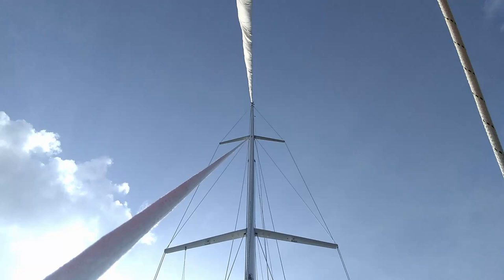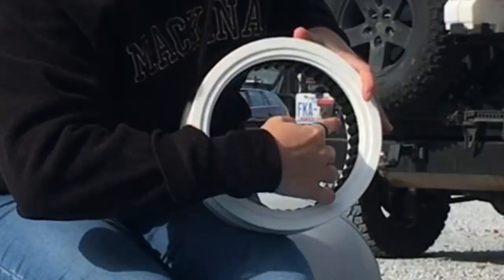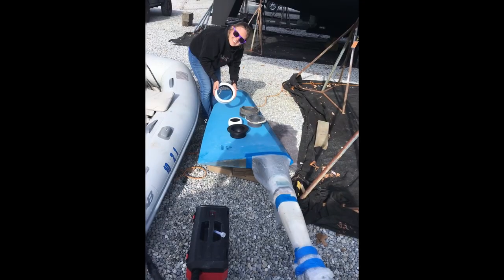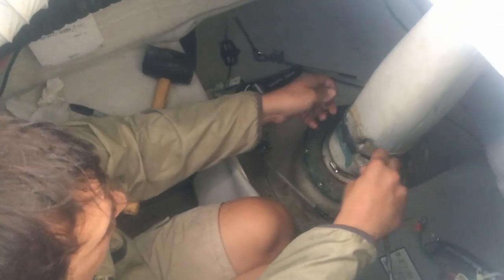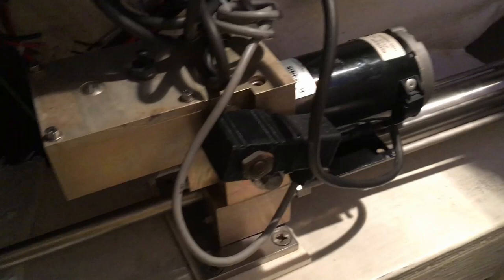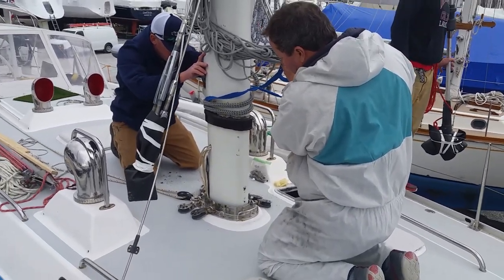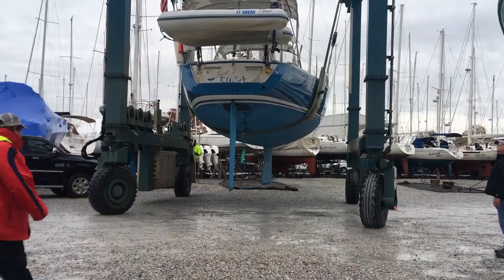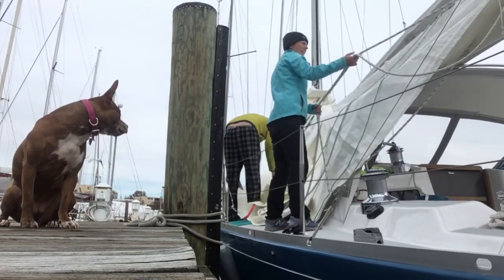Can We Put Our SAILBOAT Back TOGETHER In Time? [Ep. 12]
We put our boat back together!!! We are almost ready to go sailing. It is November and we need to get south. Will we get back in the water and put the sails on in time to get to the Bahamas?

Track us on our website!

0:00 Intro
0:45 Rudder Bearings
Kate gives a detailed explanation of how the rudder bearings work, and why we are changing them out.

1:47 Gooping
This is a really big project, including lots of fiberglass work and “gooping”. Meaning, it’s messy! We use lots of different glues and sealants as we time-lapse the rudder bearings back in the boat. We also add an extra fiberglass layer, with the help of Beasley Marine making them extra secure offshore.

- Their website is lame, but their composite work and knowledge are top-notch. If you need composite, fiberglass repair, or carbon fiber work done on the east coast, Mike Beasley and his experienced team are highly recommended!

2:47 Rudder Installation
We slide the rudder back up into the boat. Carefully aligning it. We narrowly miss the wind generator with the travel lift as we maneuver the boat over the rudder. The rudder quadrant, steering cables, and autopilot are bolted in and tested.

5:38 Roxy the Sailing Dog Meets a Deer
We took Roxy for a walk in the local park. She saw a deer for the first time. She was a bit confused, and we think she thought it was another large dog that she could play with. It was really funny watching her try to jump and play with the whitetail deer.

6:15 Mast Mods and Installation
We modified the carbon fiber mast and rig to include a removable Dyneema inner forestay. This would allow us to have a cutter rig when we wished, and change back to a sloop as needed. A staysail jib which will also double as our storm headsail is hanked on and flies in high winds, or with double headsails when reaching.

Once again, we enlisted the professionals at Beasley Marine for this composite work.

7:43 Back Together and In the Water
We finally get the boat back together and the travel lift comes to launch the boat on a cold November day. Thanksgiving is approaching as we prep for our next ocean sailing passage.

10:03 Tech Talk
We take a few moments to talk about how all the boat work we did in the yard has held up over the last 4000 miles as we have sailed to the Bahamas, USVI, BVI, Grenada & West Indies. We touch on the rudder bearings, carbon fiber mast, LifePO4 batteries, solar panels, boat life, and more.

About Us:
So who are we? Well, we aren't Sailing La Vagabonde, Expedition Evans, Sailing Doodles, Sailing Uma, Gone With the Wynns, or Sailing Delos. We don't have a fancy catamaran, but we do have a pretty and fast monohull sailboat. Cruising catamarans like the Fountaine Pajot's, Leopards, and Lagoons can't keep up ;)

We are Kate and Curtis, a YouTube sailing couple, with our sailing dog Roxy, aboard SV Sweet Ruca, a J-Boats J/46 monohull. We used to be sailboat racers on the great lakes, and our goal is to cruise around the world via the capes (the wrong way or the hard way). We will see if this will happen or not, as the "new normal" has put quite a damper on our travels. For now, enjoy our videos and join us on our journey via our YouTube Channel.